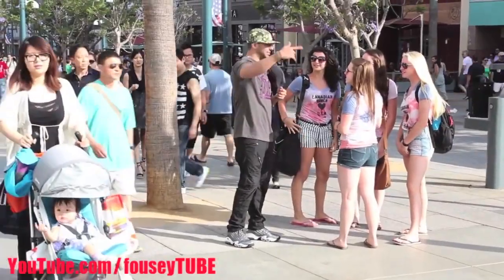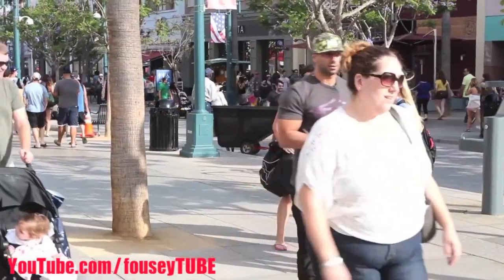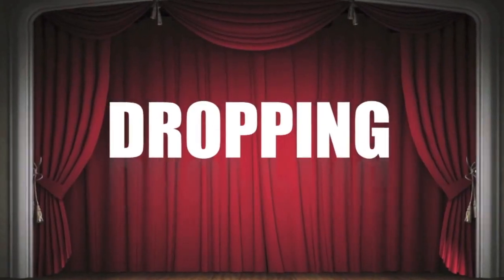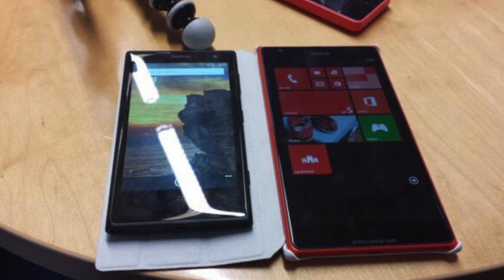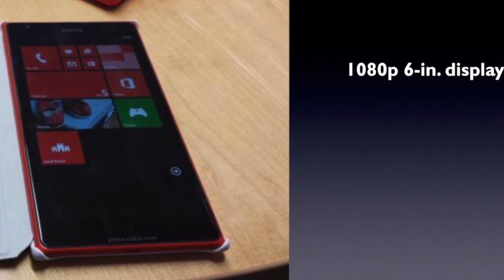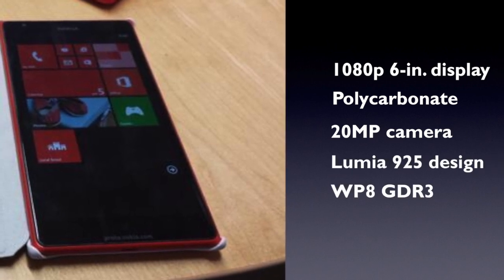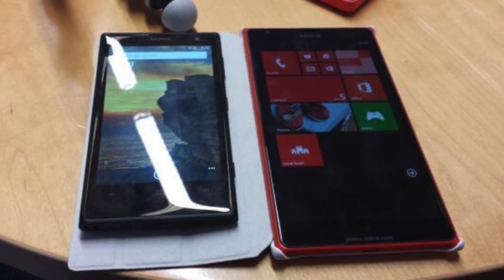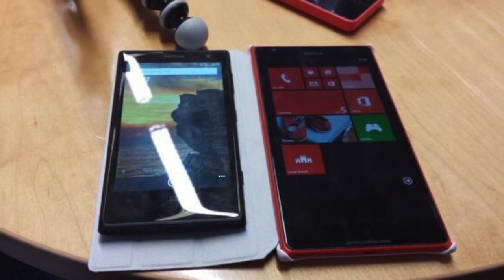Nokia Lumia 1520 Leaked - Lumia Phablet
The Nokia Lumia 1520 has been leaked. WPCentral just posted a photo of the phablet next to a Nokia Lumia 1020. If you think the Lumia 1020 is big, the 1020 looks even bigger. According to WPCentral, the Lumia 1520 features a six-inch 1080p display, a polycarbonate body, 20 MP PureView camera, and a design that looks like the Lumia 925. It's also rumored to run Windows Phone 8 GDR3 which may include a notification center.

If you look closely, you can see that the display can fit a large tile and medium tile next to each other. The photo also shows some kind of flip cover. Nothing is official yet, but The Verge says it looks real. WPCentral thinks the Nokia Lumia 1520 will be available in November.

So what do you guys think? Are you interested in the Nokia Lumia 1520?